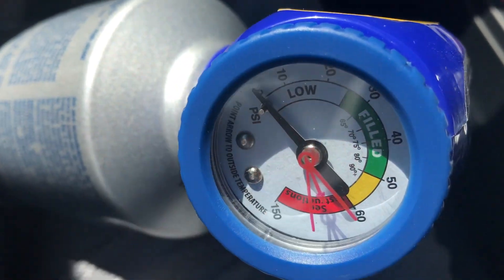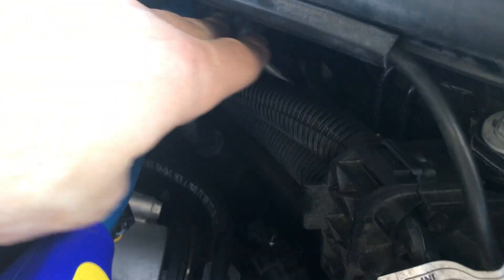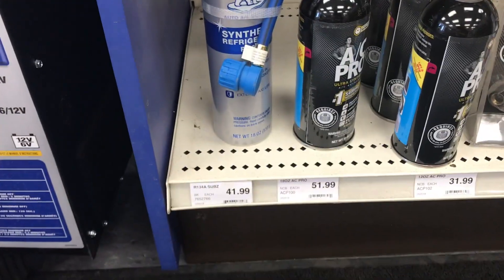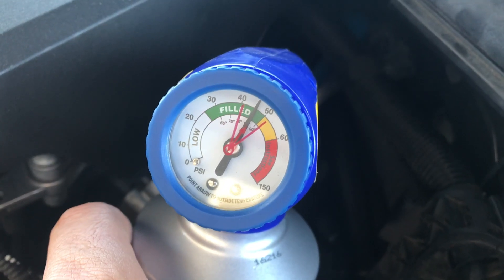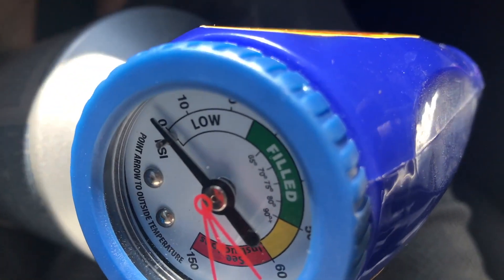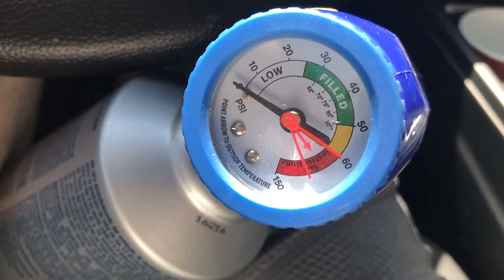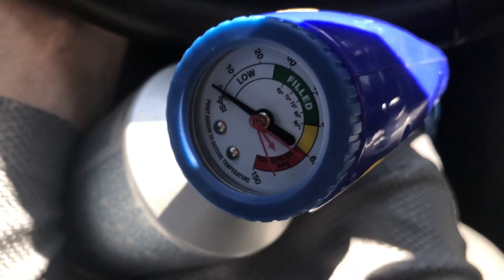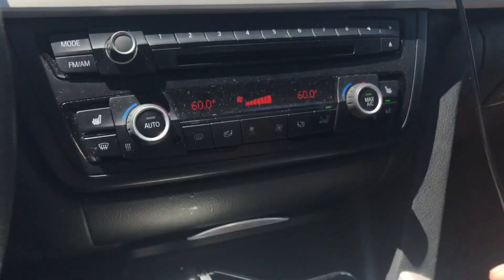2012 -2018 BMW ! How To Recharge an AC System! Find air conditioning Problem bmw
How to fix car blowing hot air when AC is on.  It's actually a really simple process to refill your car or van air conditioning.  Just buy a can of freon and a gauge to connect everything.  Squeeze the trigger until the can is empty and your AC should be blowing cold air.
So, In this video I show you How To Recharge Your BMW 3 Series AC System BMW e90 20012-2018